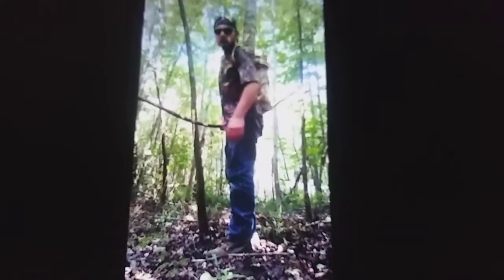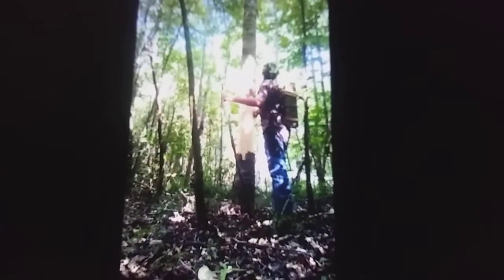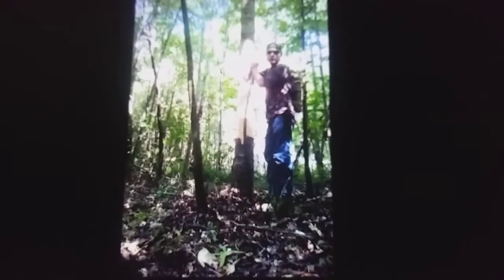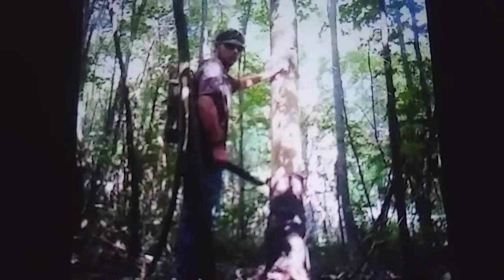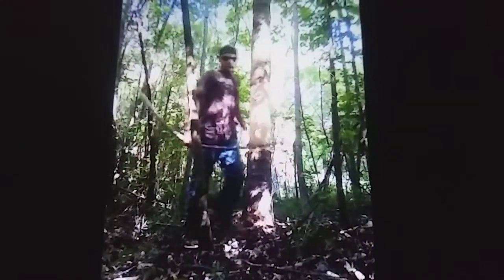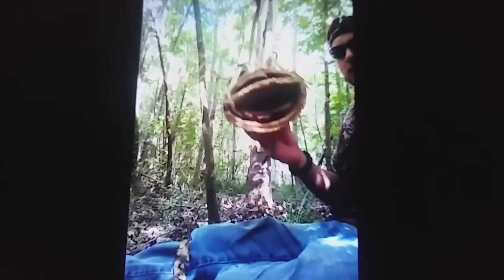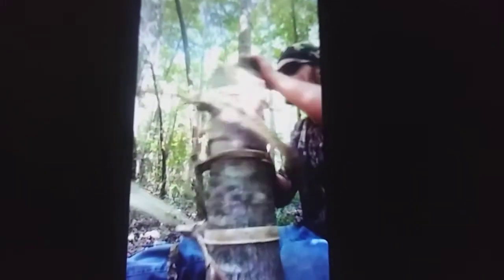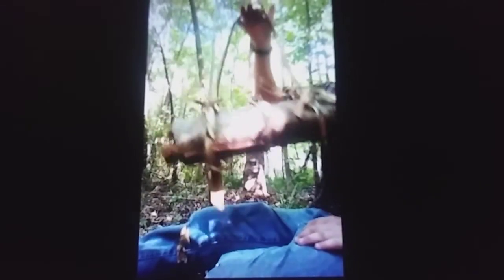My summer camping trip